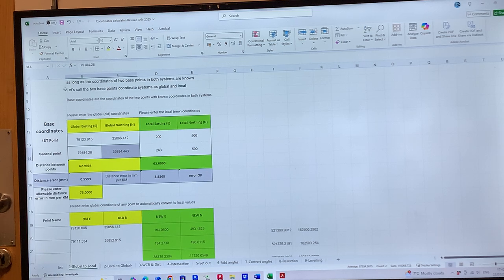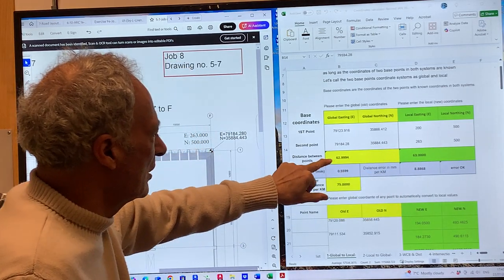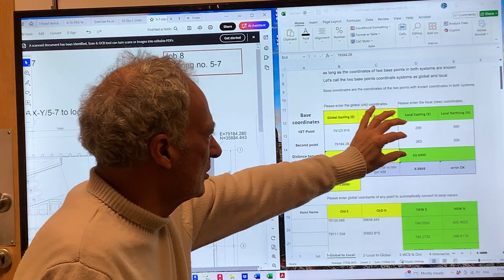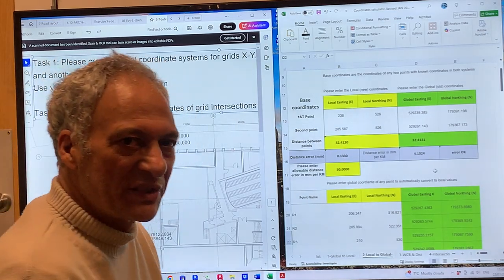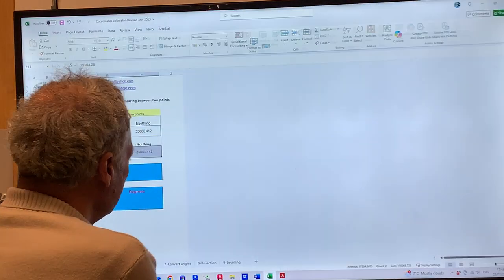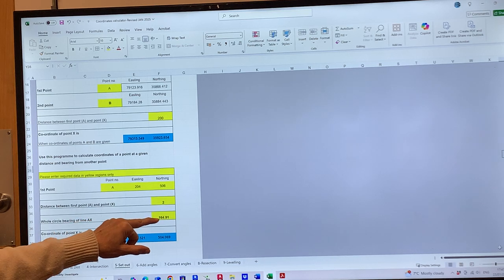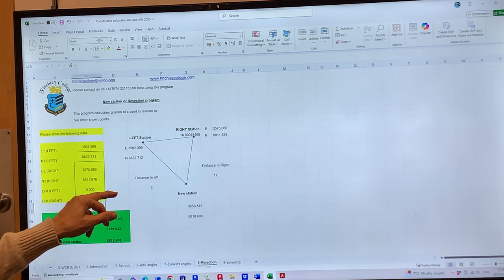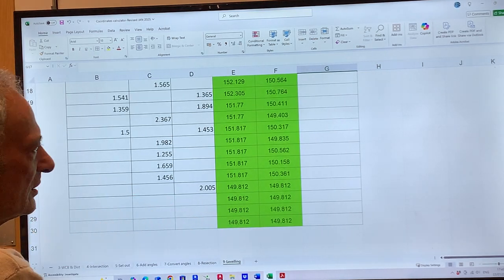Global Local coordinate transformation spreadsheet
A spreadsheet program that helps users with a variety of mathematical calculations quickly and accurately

This video demonstrates how to use the Global Local coordinate transformation, plus an overview of 8 other programs to help you with day-to-day mathematical calculations.